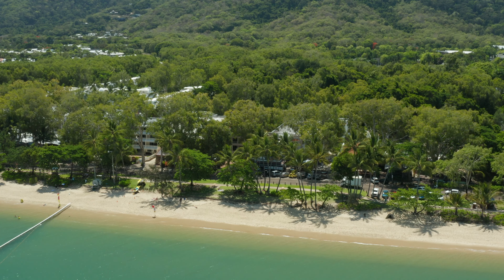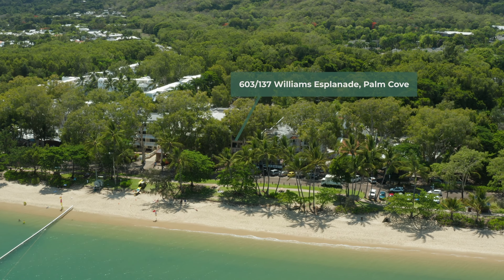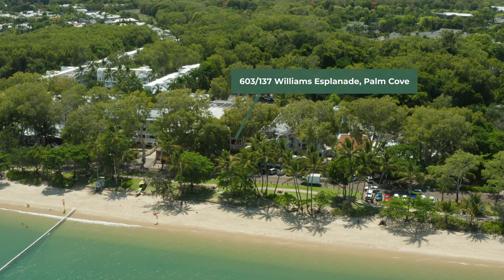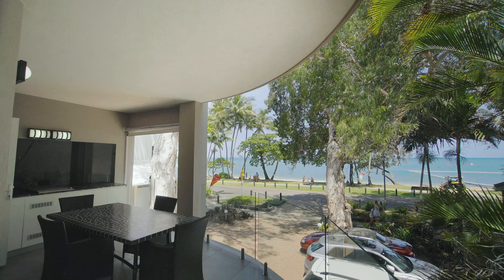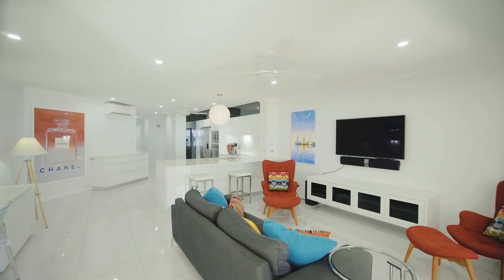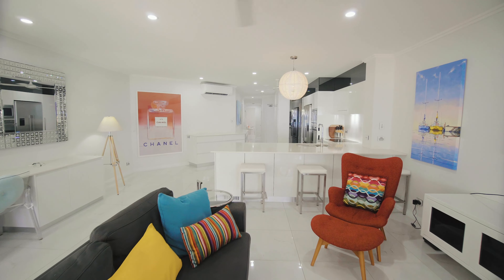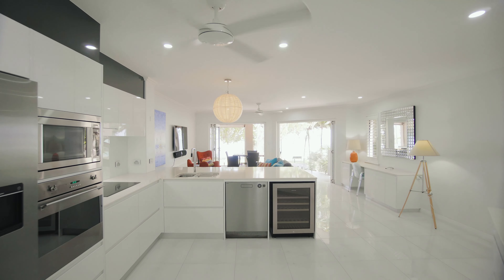Apt. 3 "Coral Horizons", Palm Cove